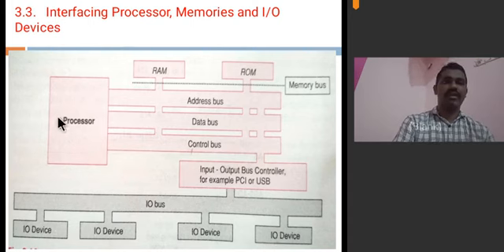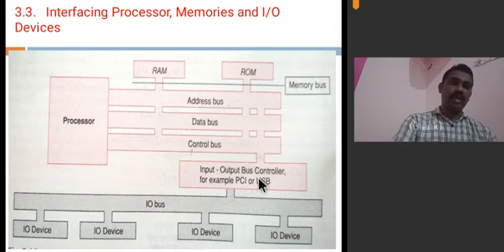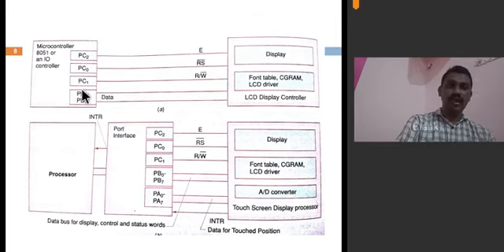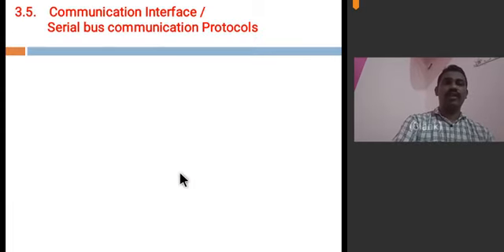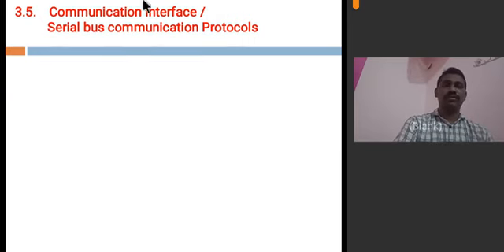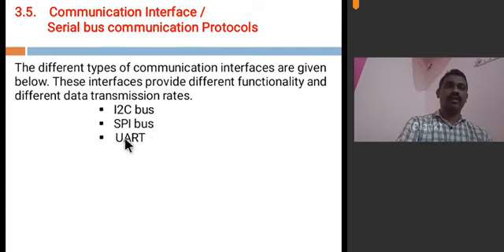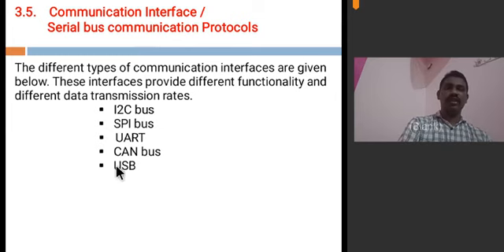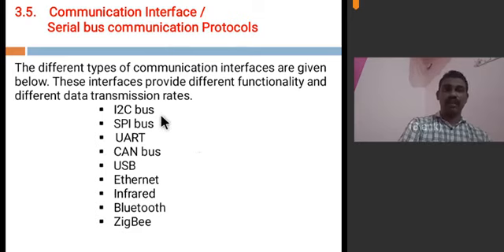ES-Unit3-L2-Interfacing processor, Memories,I/O devices